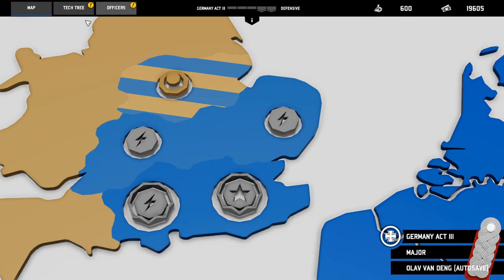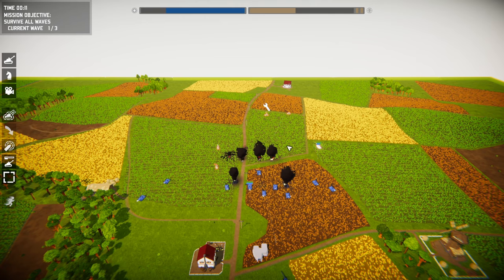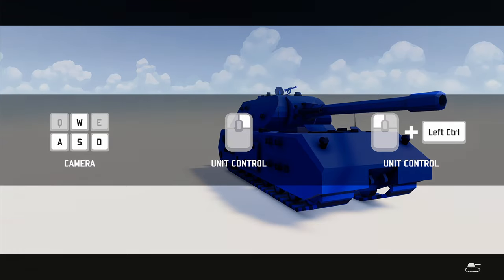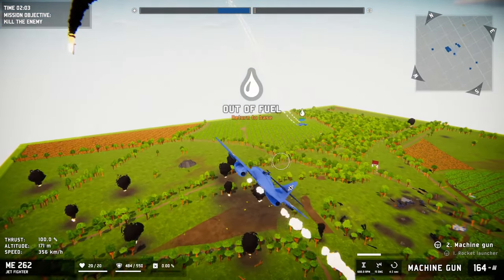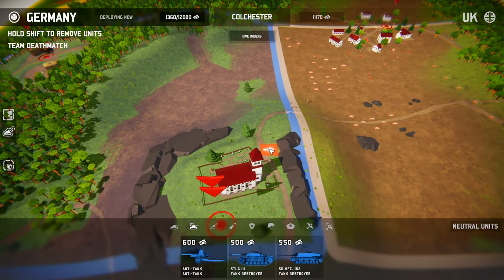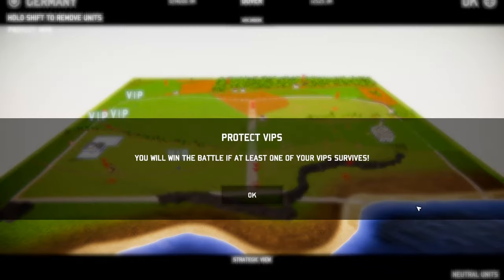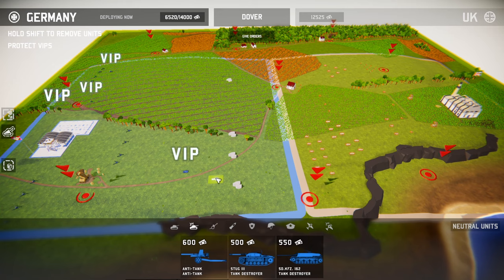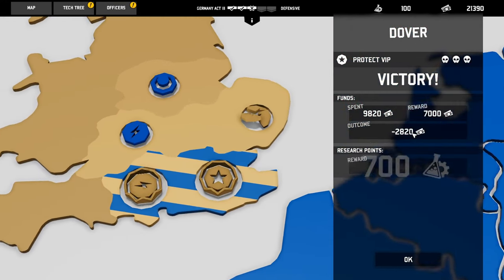Total Tank Simulator German Campaign Act3 Operation Sea Lion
One after another they fall, now its time to tear down the empire where the sun never sets!